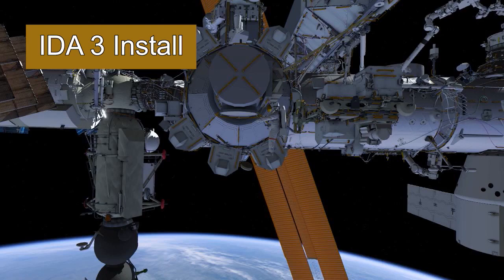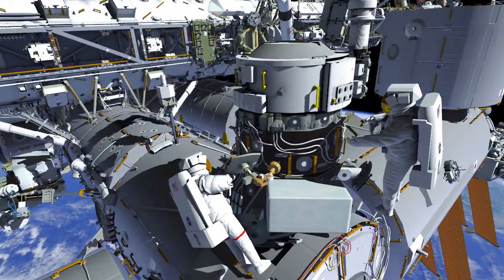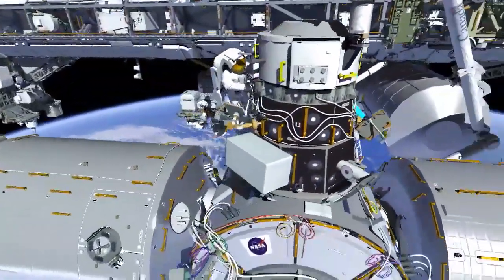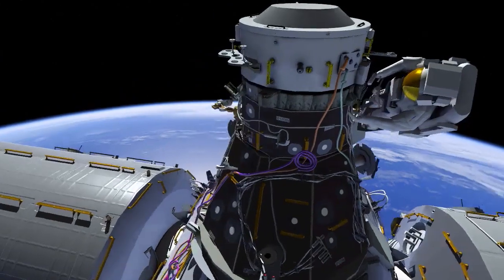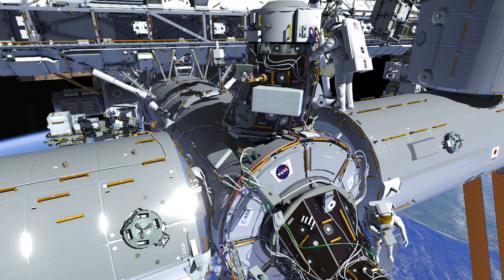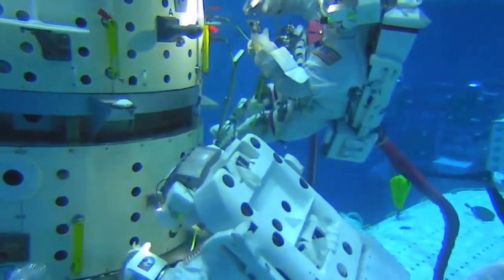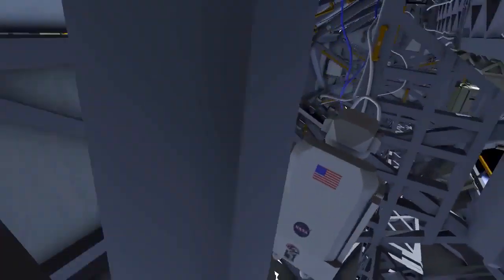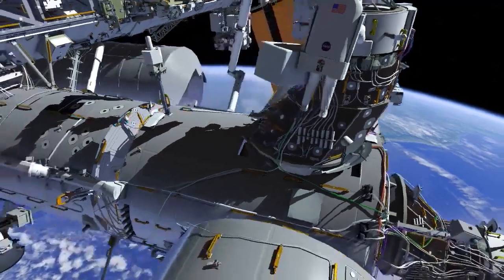Installing ISS Docking Adapter for Starliner & Dragon - Animation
The International Docking Adapter-3 (IDA-3) will be installed on the International Space Station with the assistance of Expedition 60 Flight Engineers Nick Hague and Andrew Morgan of NASA. Boeing's Starliner and spacecrafts will use this adaptor.